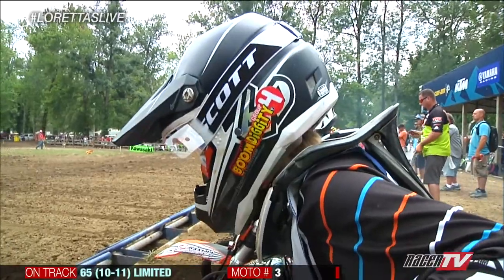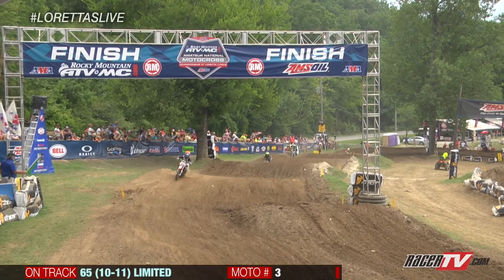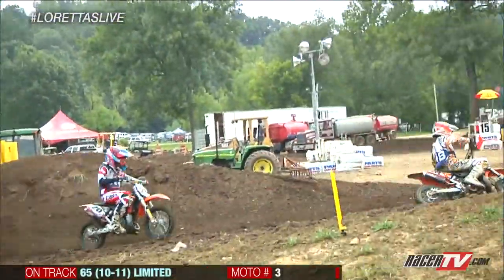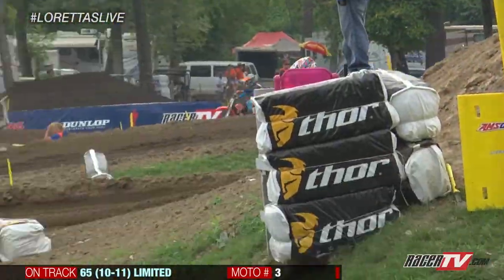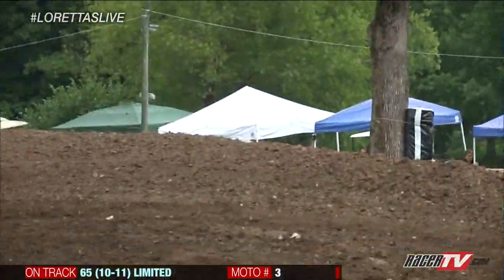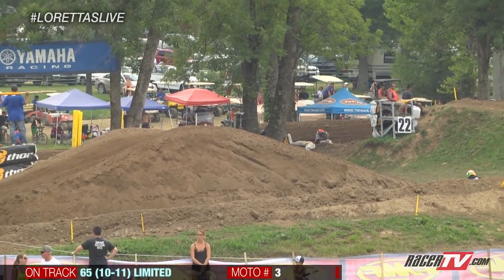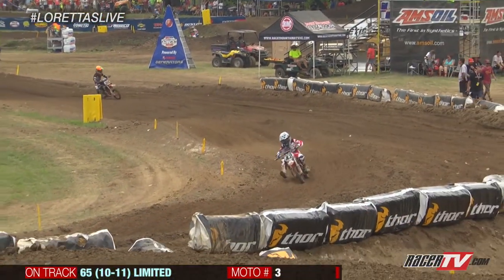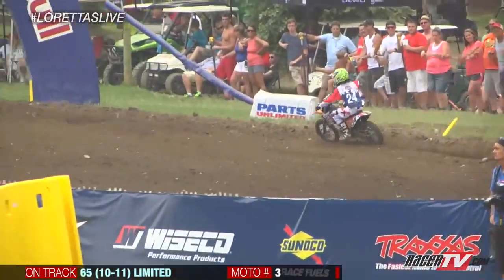65 (10-11) Limited - Moto 3 - Loretta Lynn's Remastered 2014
RacerTV.com Archive – 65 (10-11) Limited - Moto 3  from the 2014 Rocky Mountain ATV/MC AMA Amateur National Motocross Championship presented by AMSOIL at Loretta Lynn Ranch.